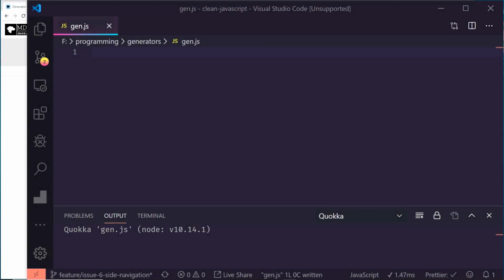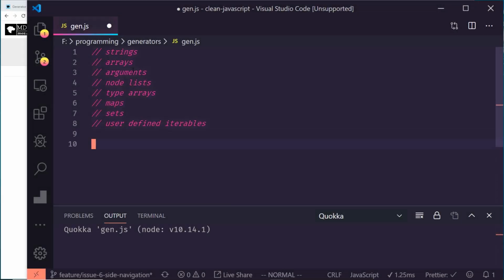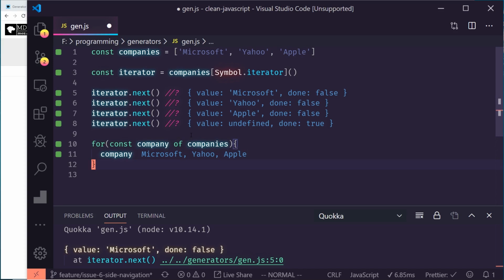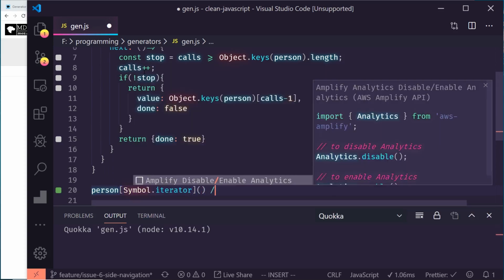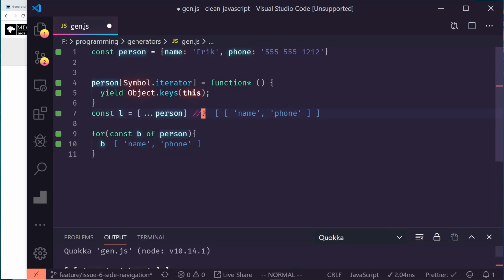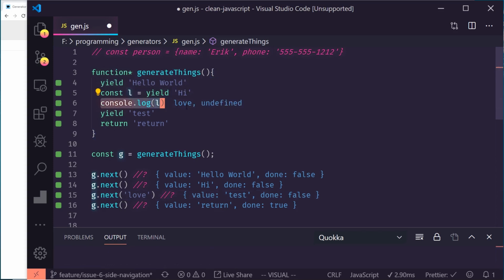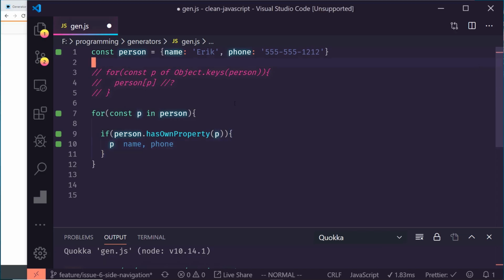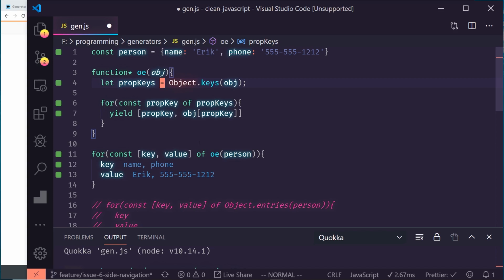JAVASCRIPT GENERATORS AND ITERATORS WHAT YOU DON"T KNOW IN 2020!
What are JavaScript Generators and Iterators? How do they work? In this tutorial I look over these concepts in depth and do a few examples!